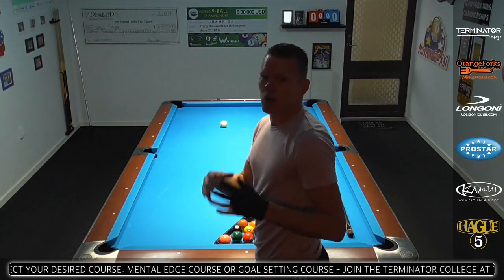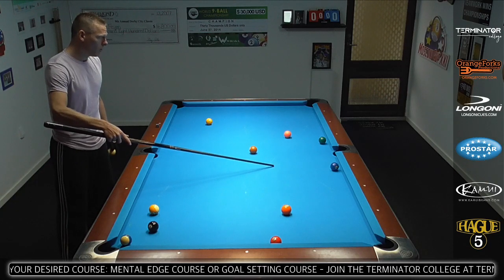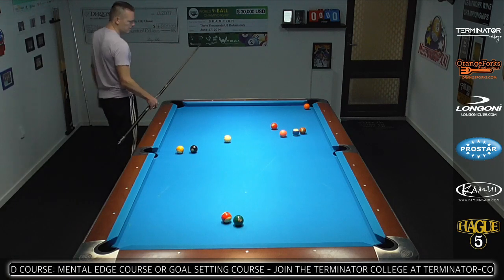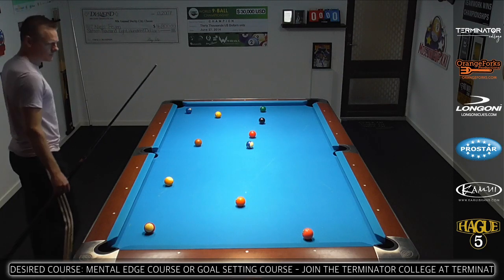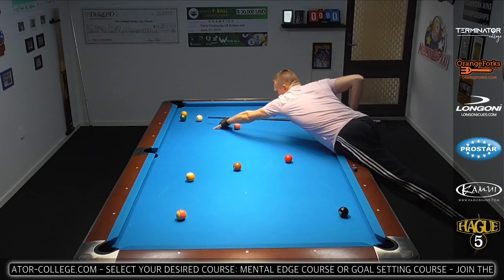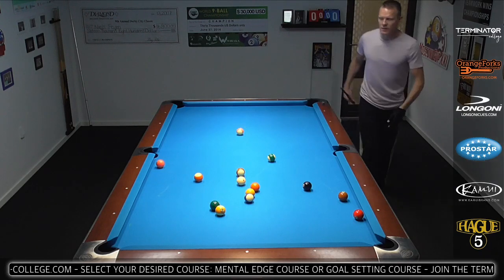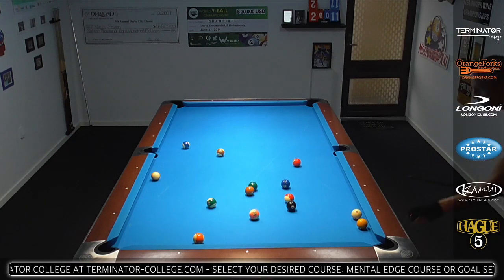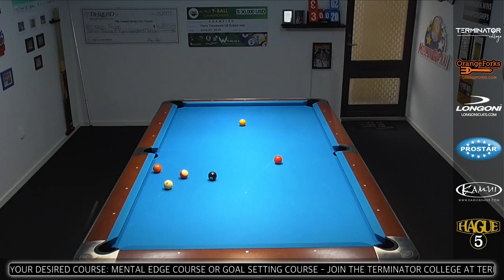9 ball - 11ball patterns + one pocket ghost lesson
An overview of 9 ball - 11 patterns + bonus one pocket ghost lesson
- 10min warm up stroke shots
- 1hr 9/10/11 ball pattern lesson
- One pocket ghost 5 racks

🚀 For more info about "The Mental Edge for Competitive Pool Players"

For:
One on One lessons via Skype
Match Reviews
Personal Training Plans